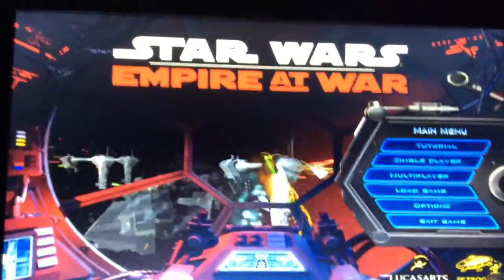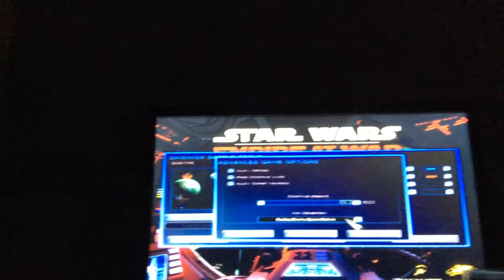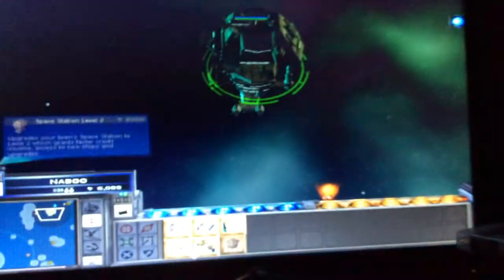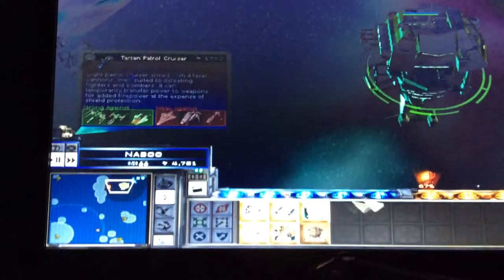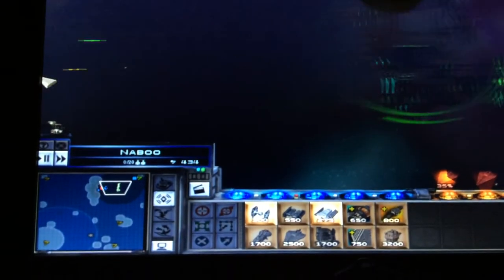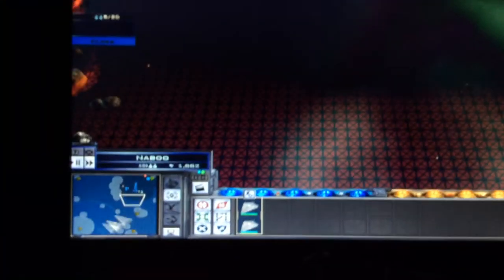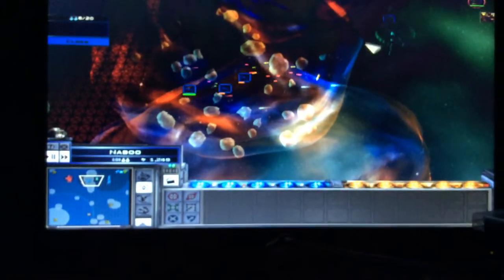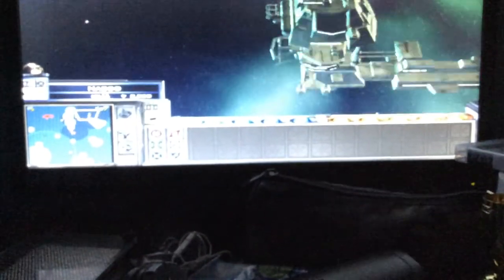Empire at war part 1 of 2